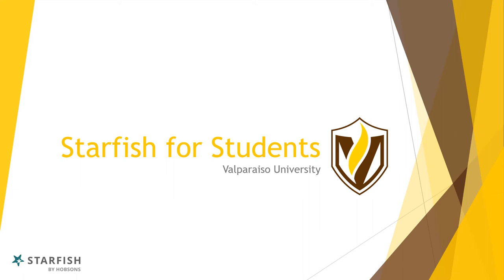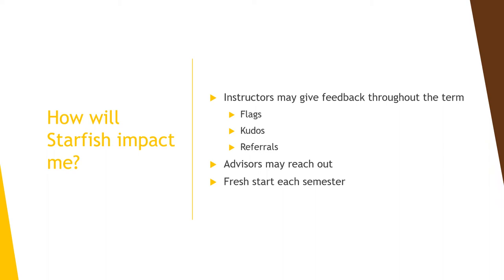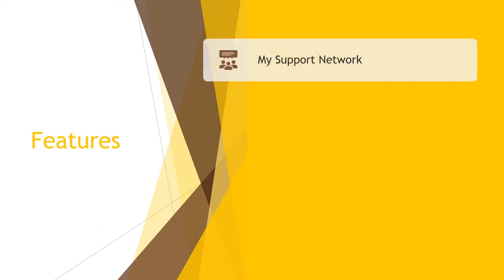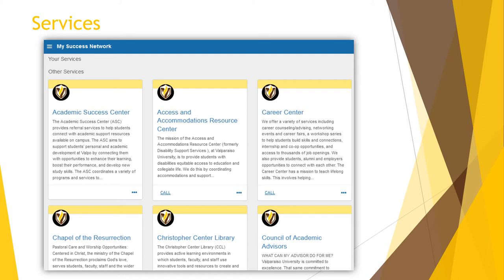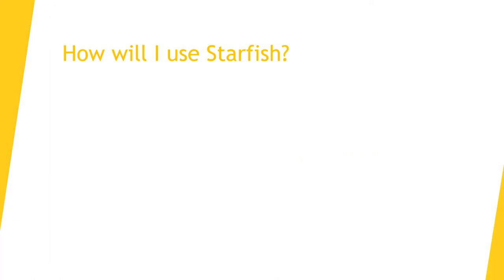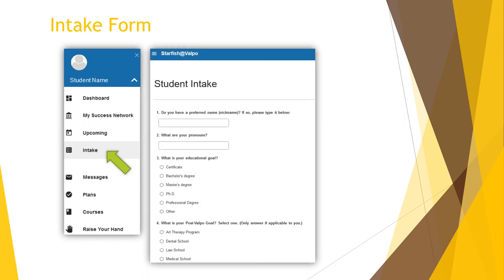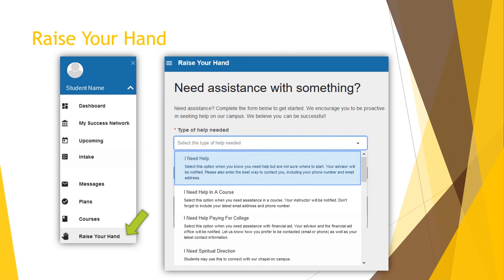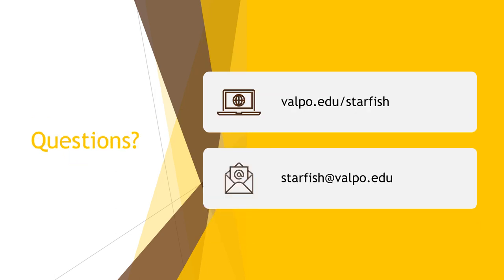Starfish Introduction and Training for Valpo Students